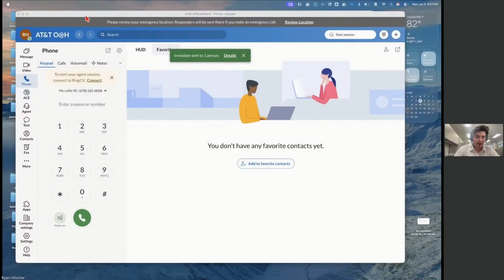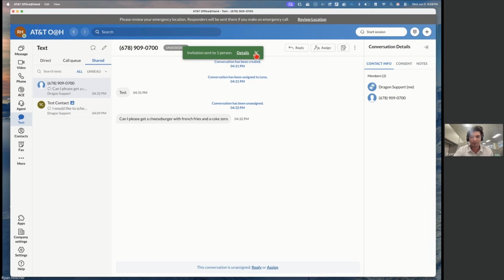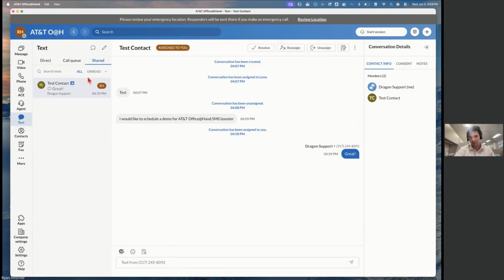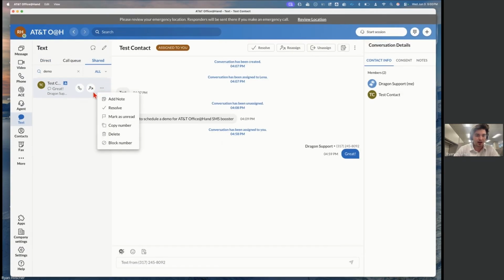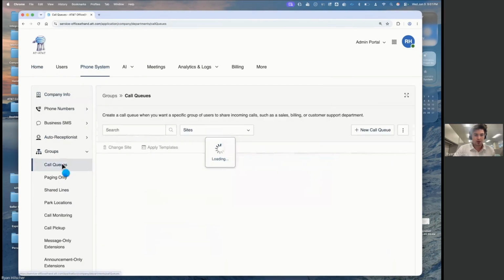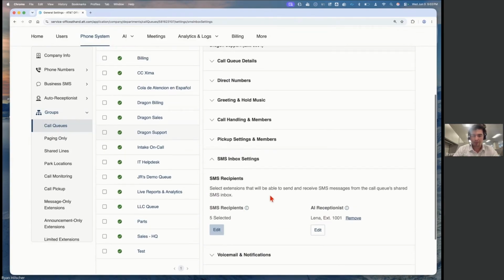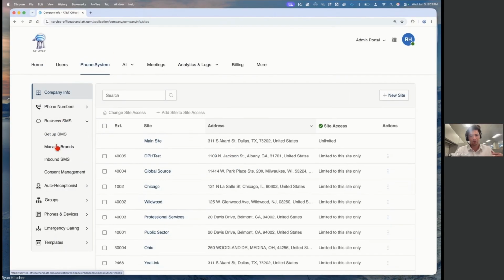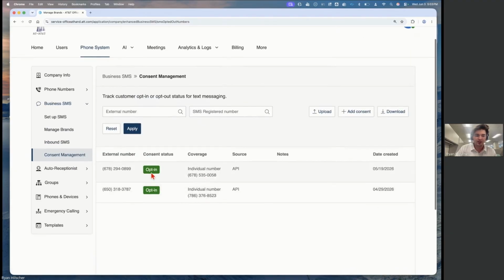Office@Hand - Using the SMS Booster